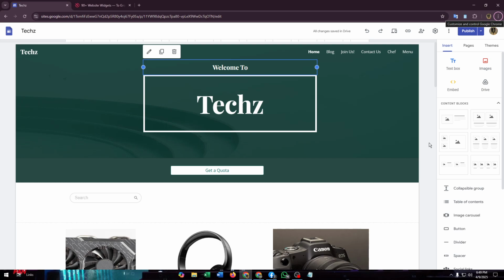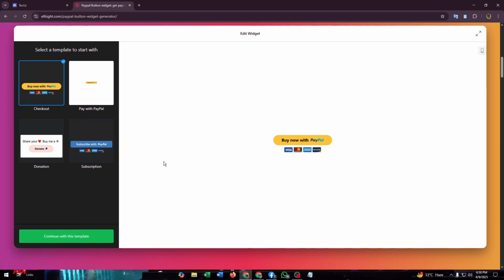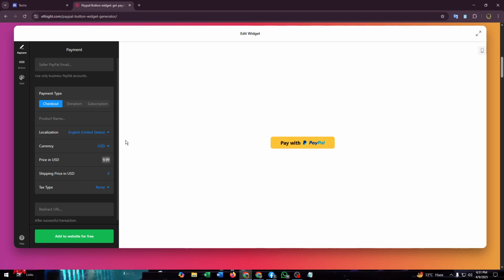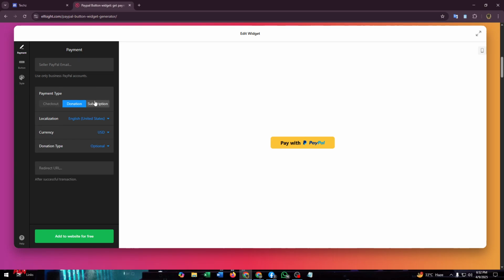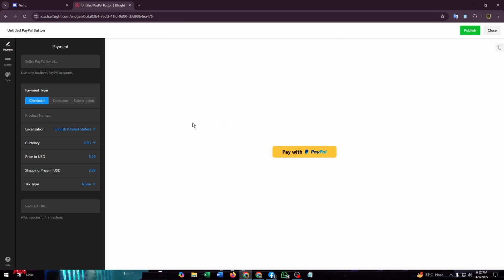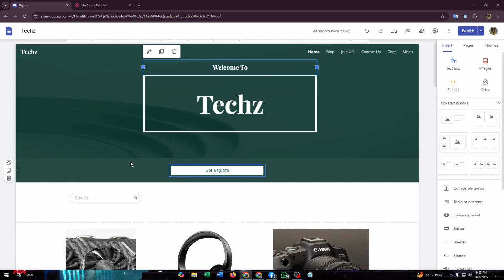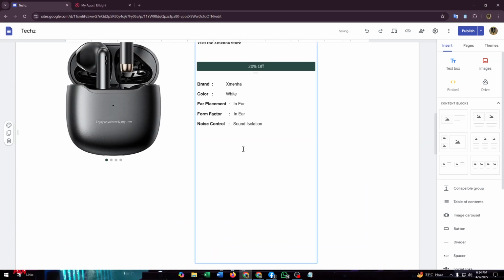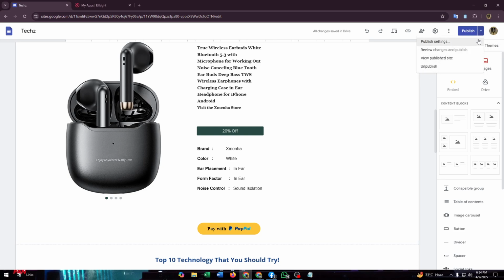How To Add A PayPal Button on Google (2026)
In this video we show you How To Add A PayPal Button on Google. If you want to know How To Add A PayPal Button on Google then this is the perfect tutorial for you.